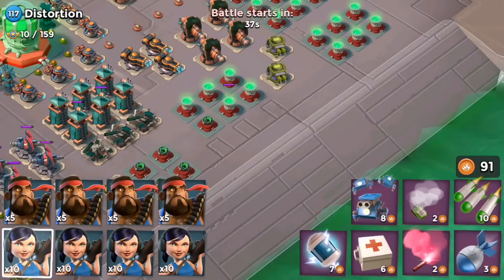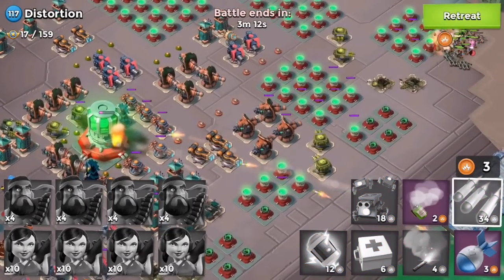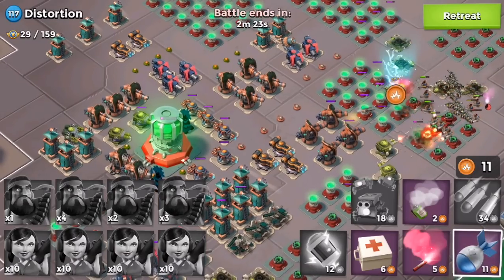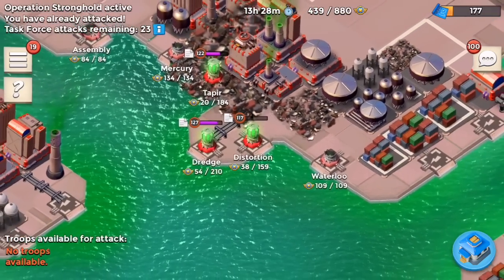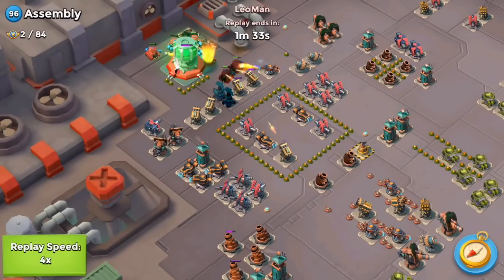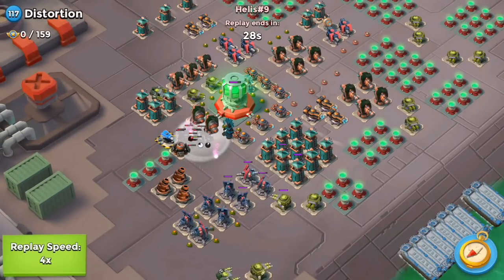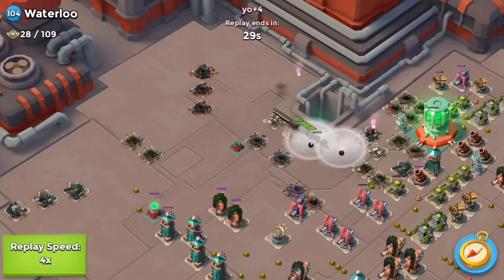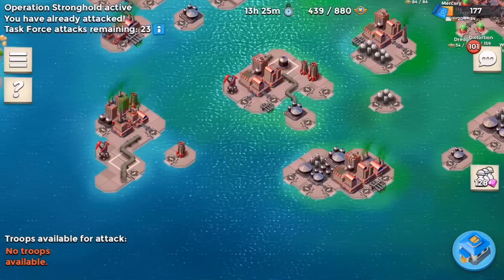Boom Beach: UPDATE CLUE?!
This just showed up on my TF co-leader's map. Is THIS another CLUE about the UPDATE???